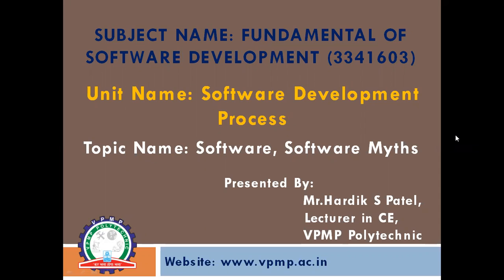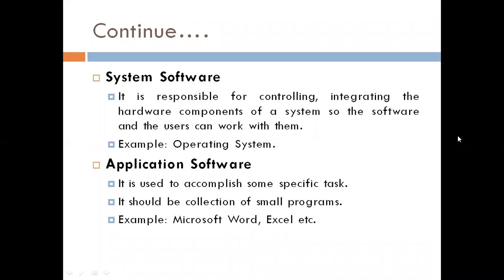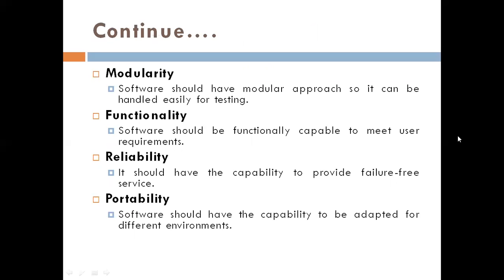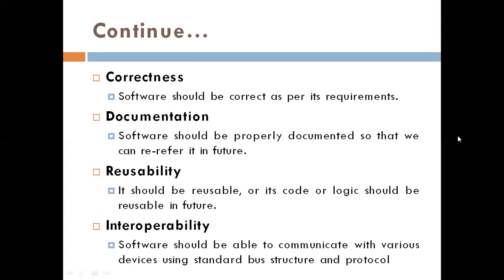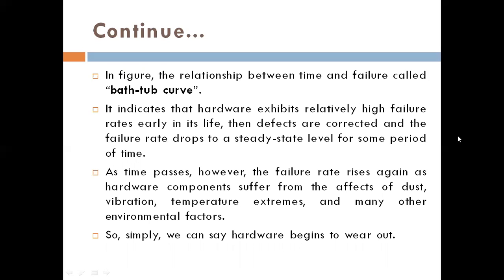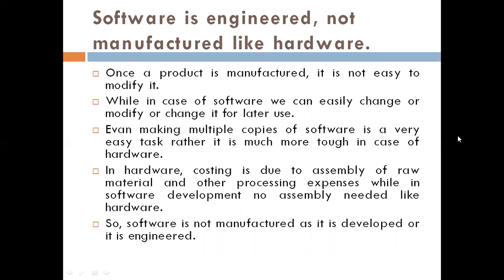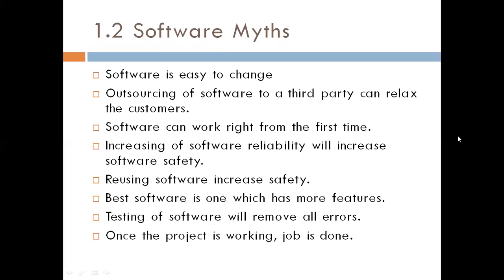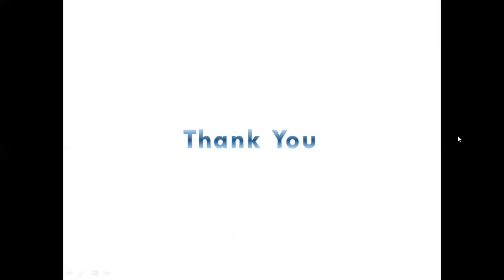Software Development Process | 3341603 | FSD | Hardik Patel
Software Definition and Software Myths